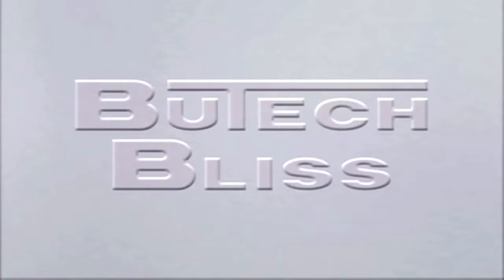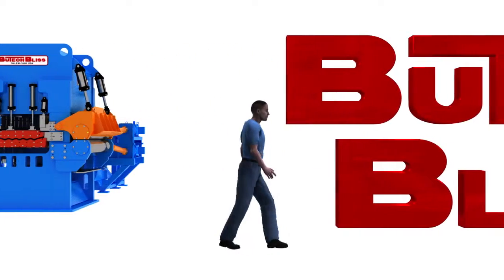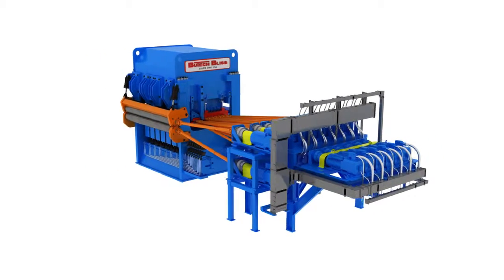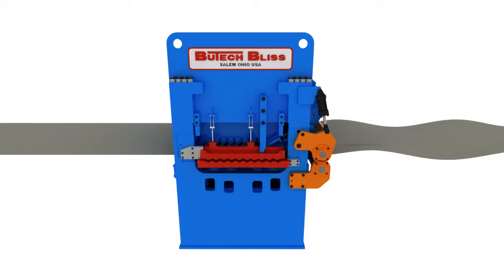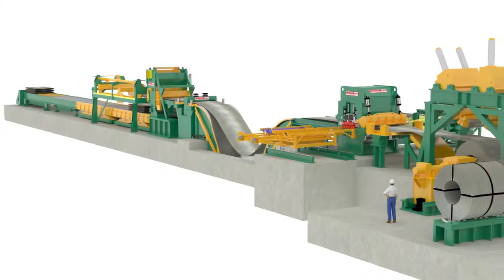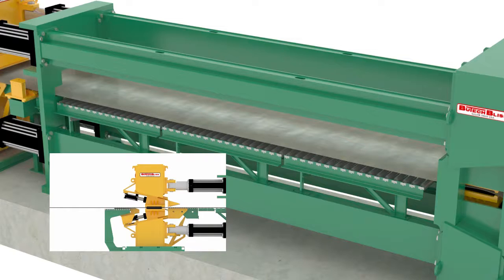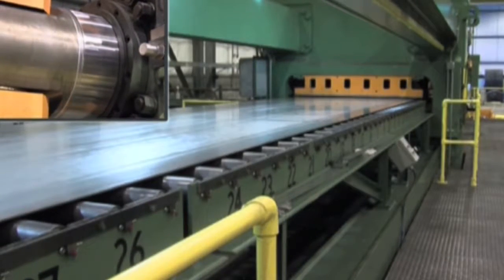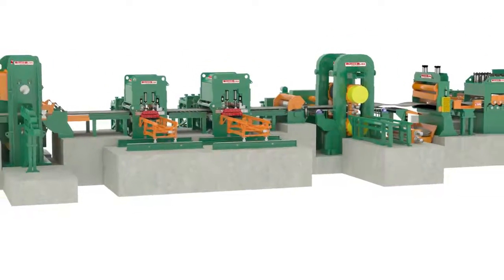"The Power Of 3" Cut-To-Length Lines | Butech Bliss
Butech Bliss is a world leader in coil processing equipment, rolling mills, extrusion presses and contract manufacturing with a history going back over 125 years!
Along with our leading mill building & coil processing capabilities, housed in our 400,000 square foot technology center, our fully staffed mechanical and electrical engineering departments make use of powerful technologies such as Finite Element Analysis and 3D solid modeling to bring our customers a complete engineering solution every time.
For More Information on our World Class Solutions in Metal Processing Equipment & Services, visit us We're always pleased to hear from you!